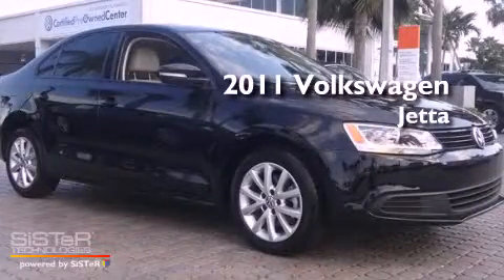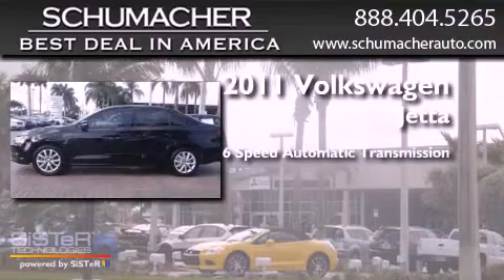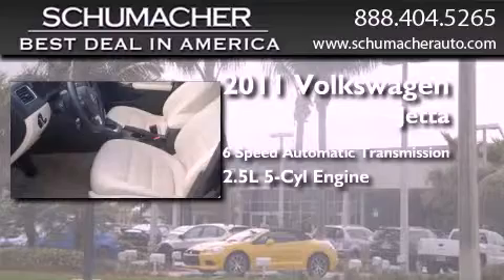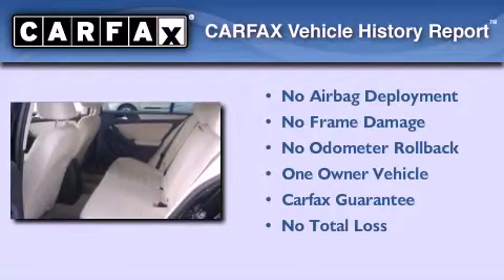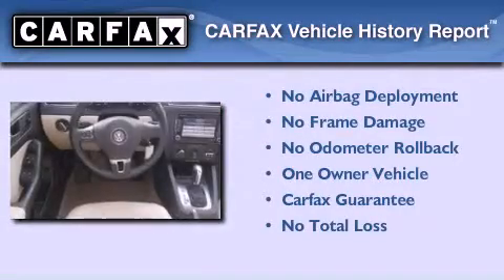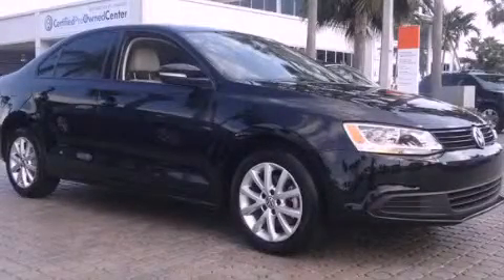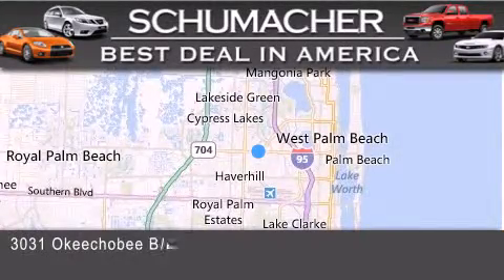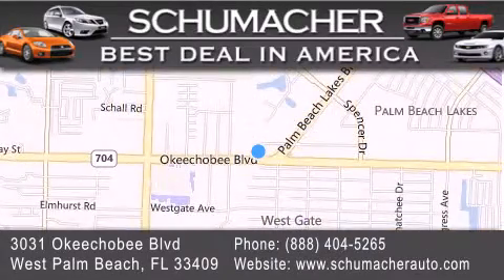2011 Volkswagen Jetta West Palm Beach FL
Year : 2011
 Make : Volkswagen
 Model : Jetta
 Engine : 2.5L 5 cyls
 Trans . : Automatic 6-Speed
 Exterior : Black
 Miles : 29,387

 Stock : V013537A